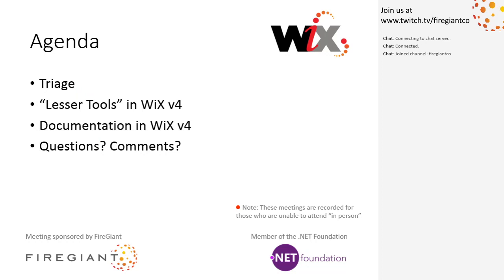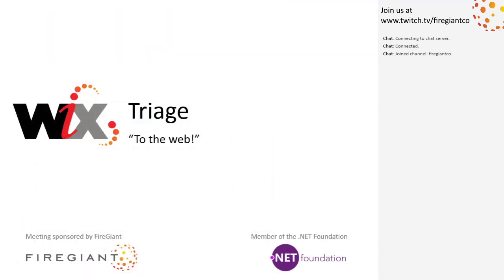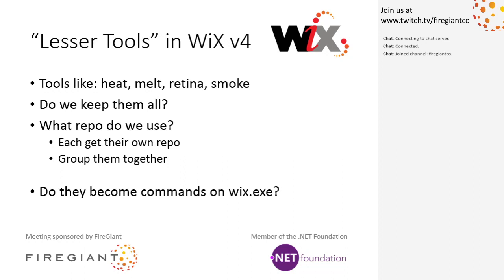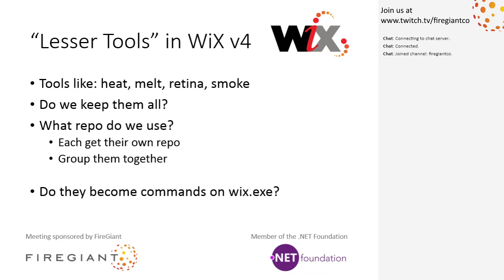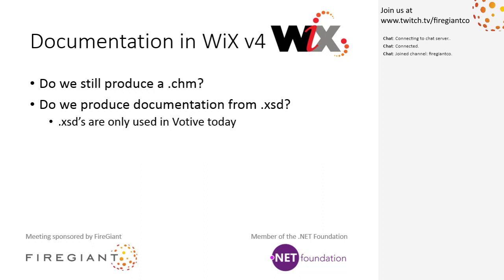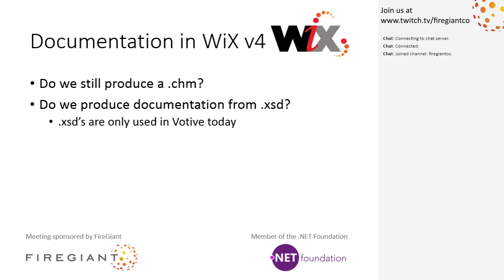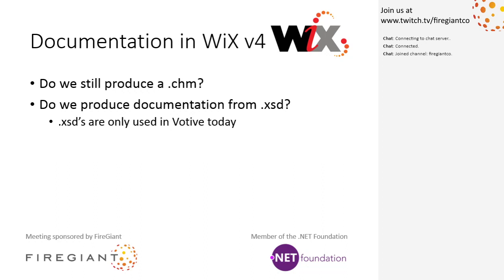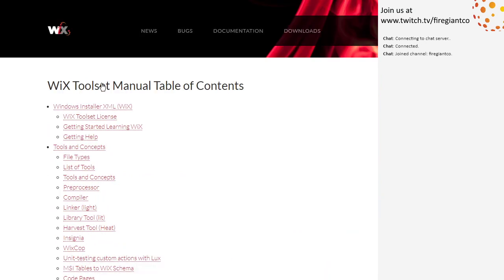WiX Online Meeting #186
April 15th, 2020 3:30 PM